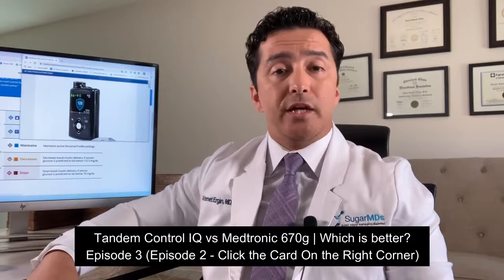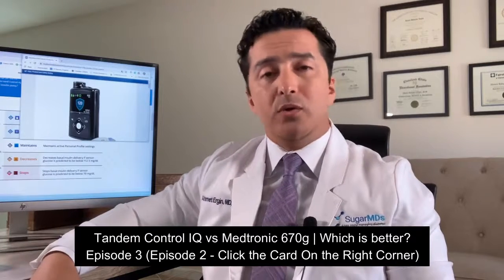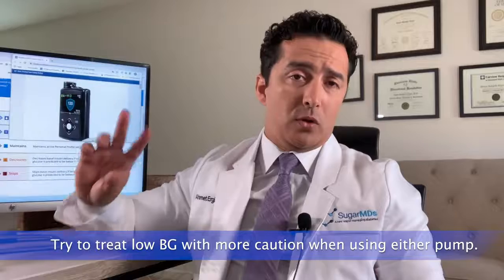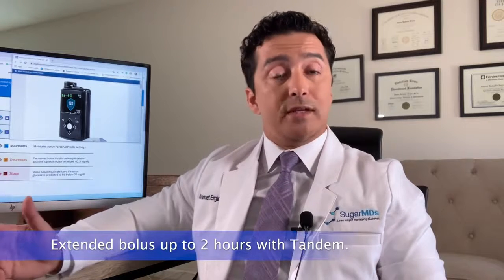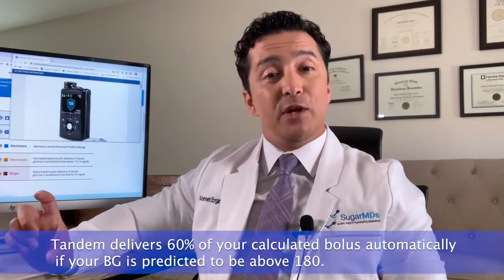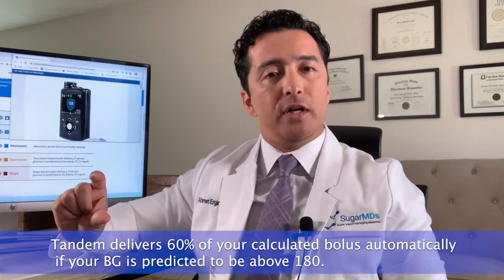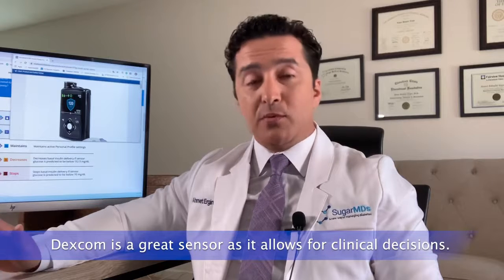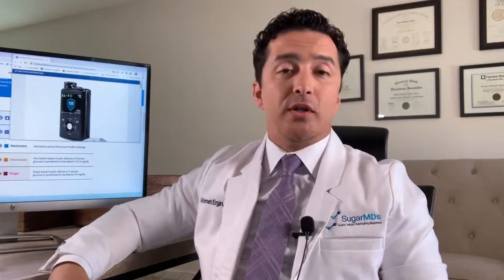Diabetes - Tandem(T-slim) vs Medtronic| Which is better? Control IQ vs 670G [Episode 3]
This video is episode 3 of a comparison of Tandem Control Iq Vs Medtronic 670g cgm systems series. In this episode, Dr. Ergin will explain the difference between the Tandem Control Iq and the Medtronic 670g, including the pros and cons of using each of these systems. The year 2020 is shaping up to be a huge year in automated insulin delivery systems and these 2 systems are definitely some of the best systems in the market, so stay tuned to find out what Dr. Ergin thinks of both these systems.